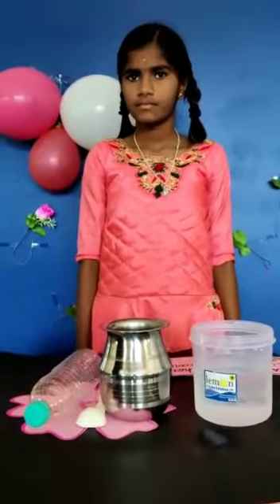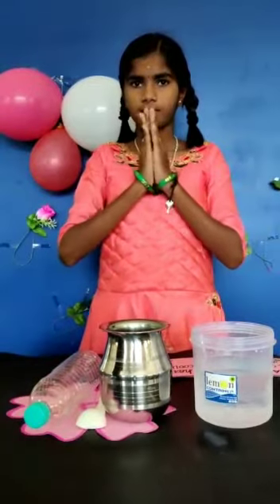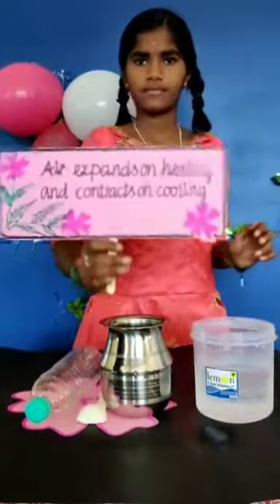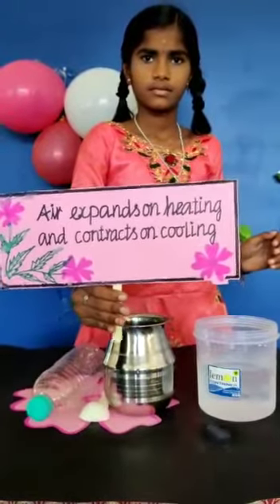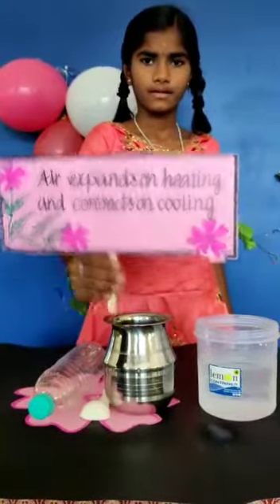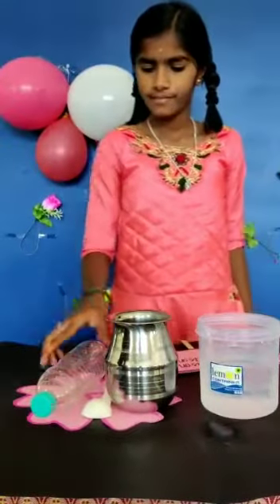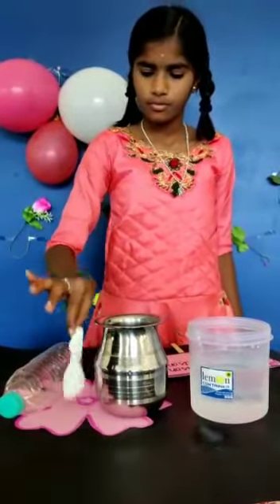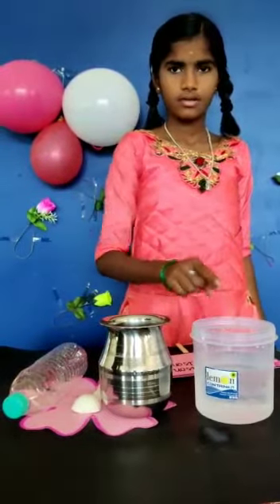V - STD ( AIR EXPANDS ON HEATING AND CONTRACTS ON COOLING)